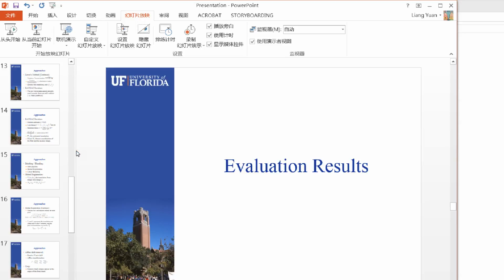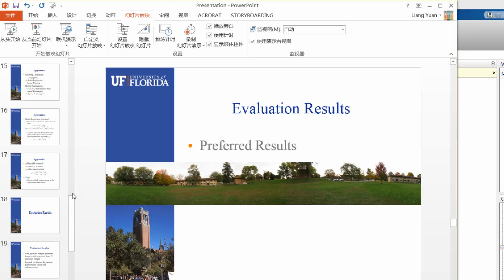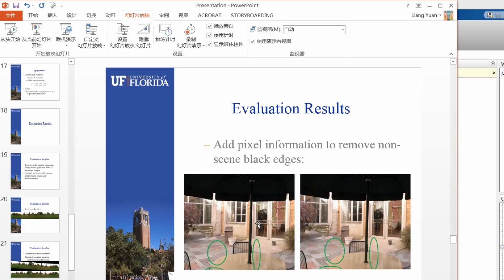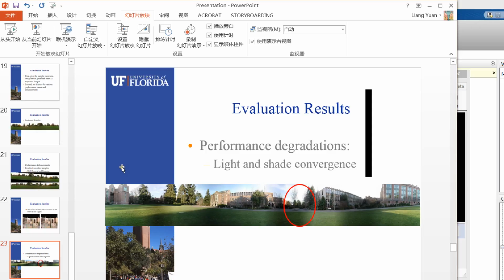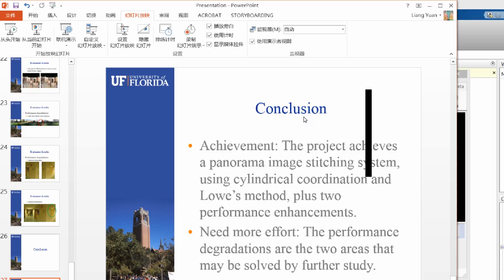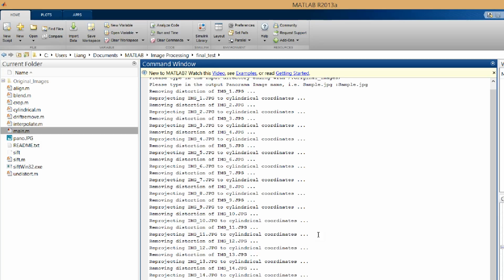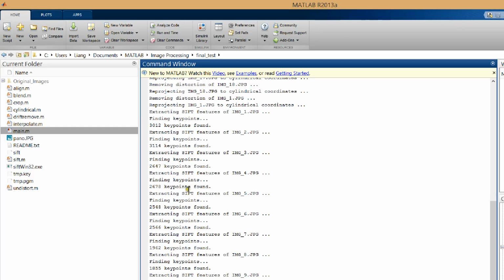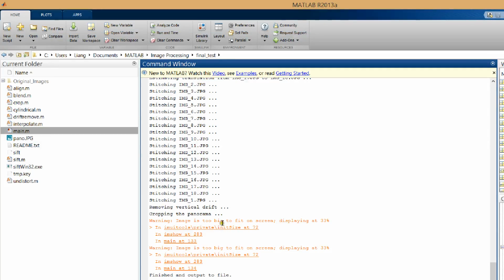EEL6562 LiangYuan B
Image Registration Study and an Implementation in Image Stitching